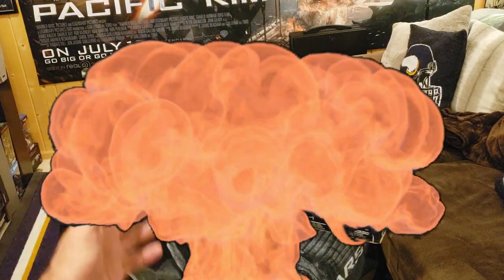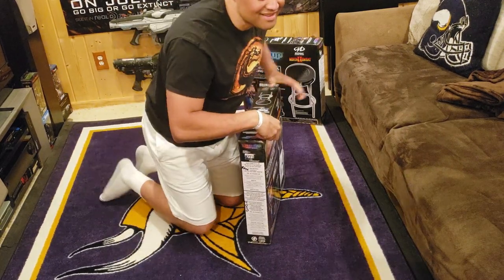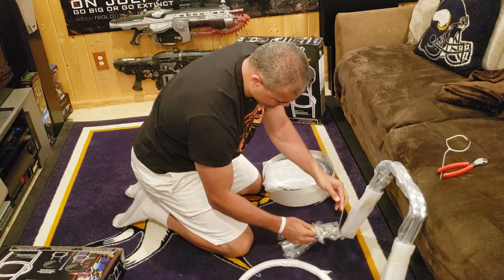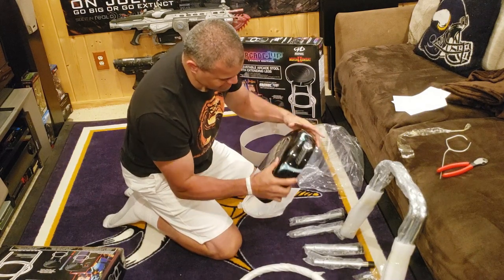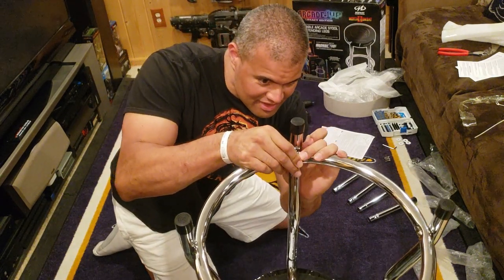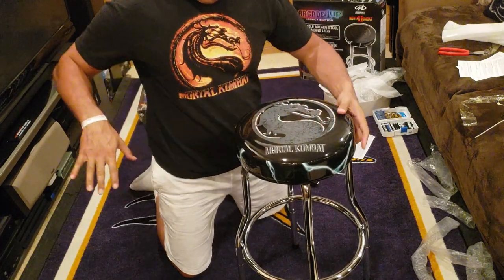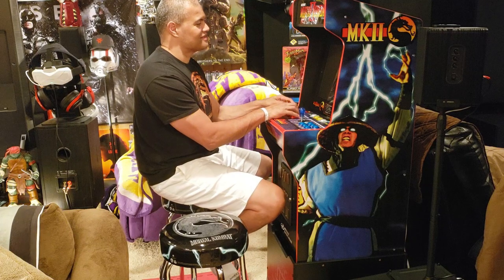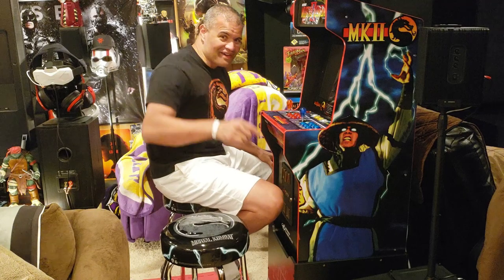Mortal Kombat Arcade 1up Stool - Unboxing & Set Up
The official mortal kombat arcade 1up stools!